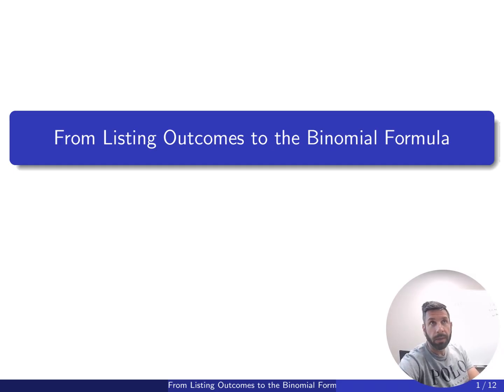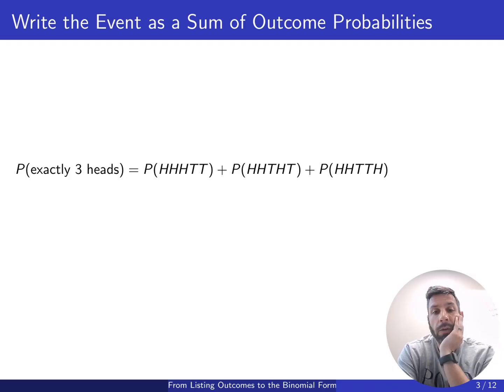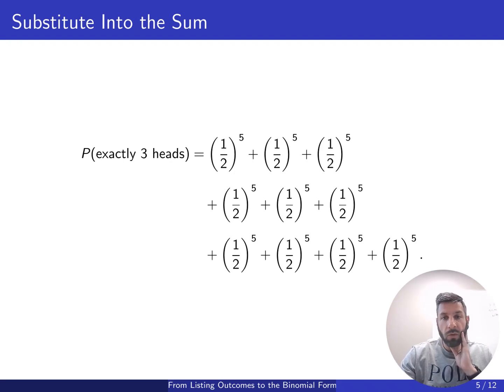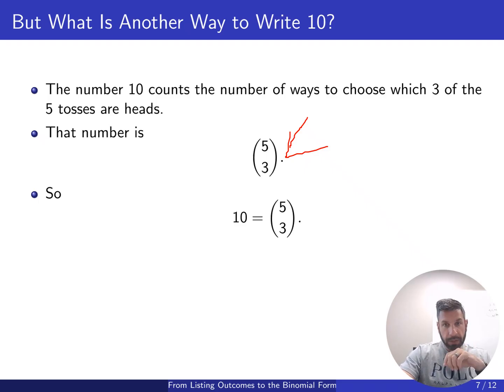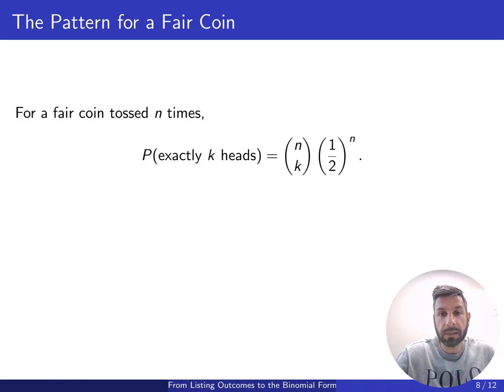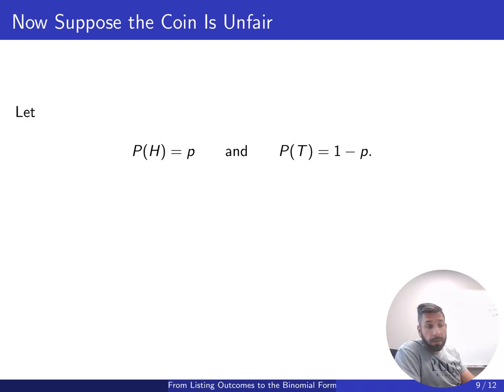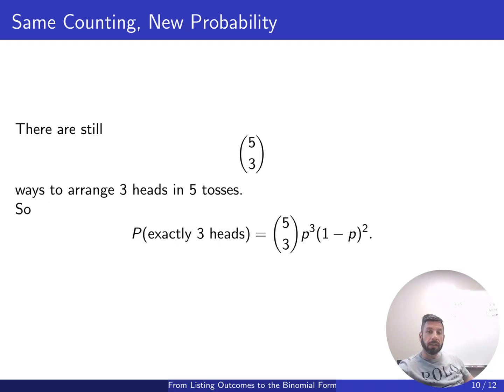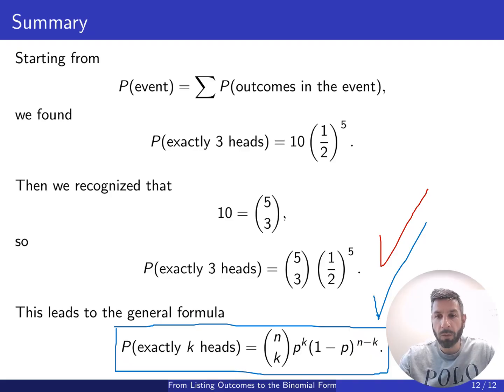Prelude to Binomial Distribution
In this video we walk through a coin flipping problem to see exactly what patterns are hidden in the solution.